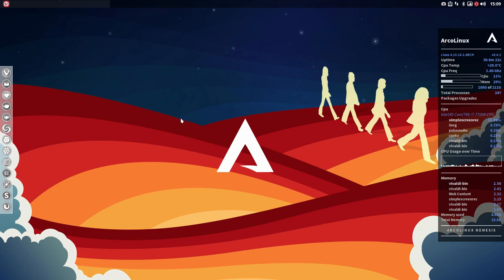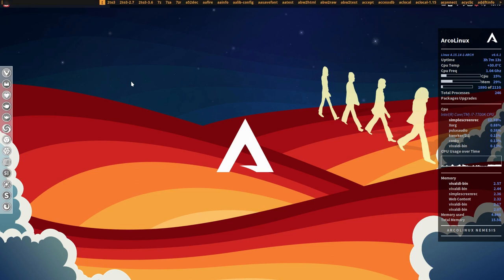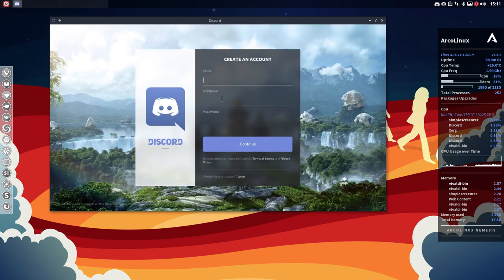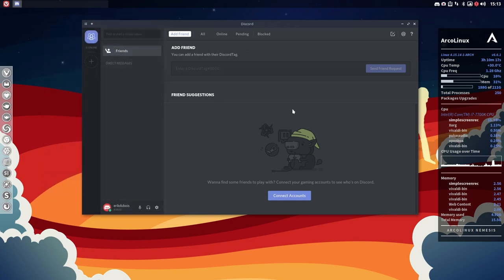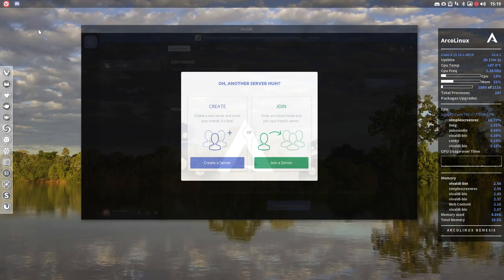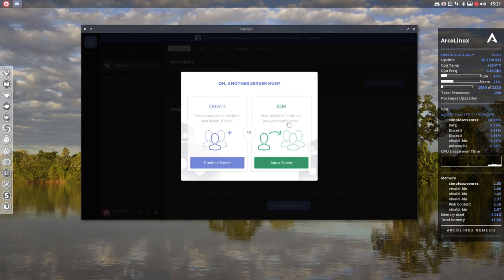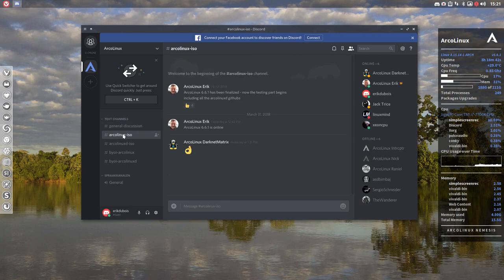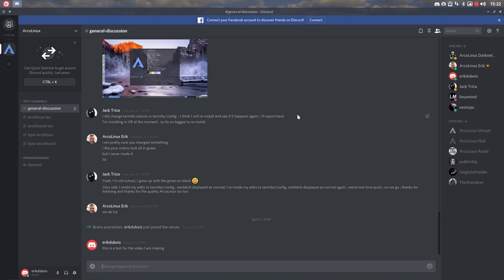ArcoLinux : 341 discord to chat with ArcoLinux users and the ArcoLinux team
You can find the invitation link on google + and Facebook.
Install discord with this code :
yaourt -S --noconfirm --m-arg --skippgpcheck discord